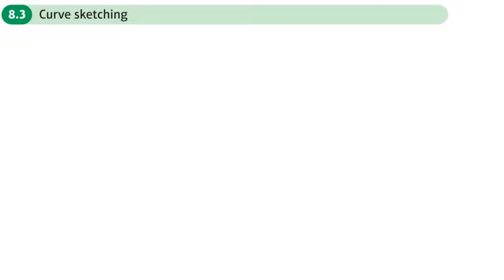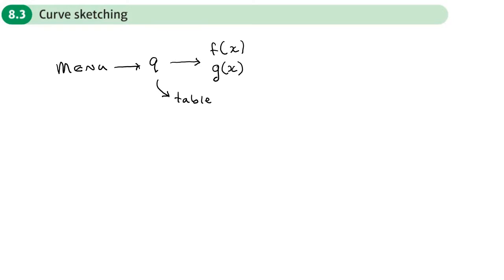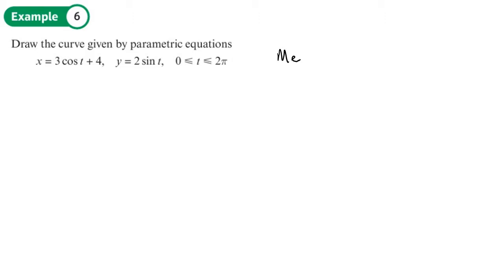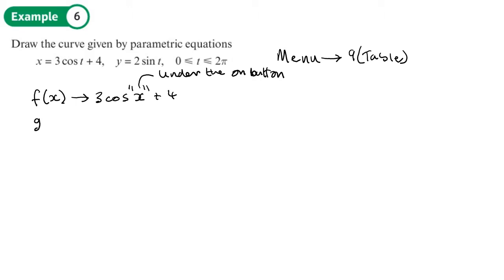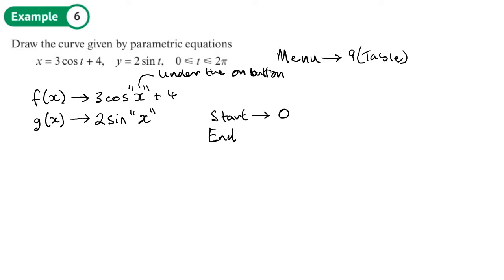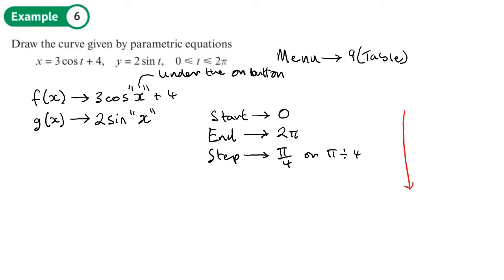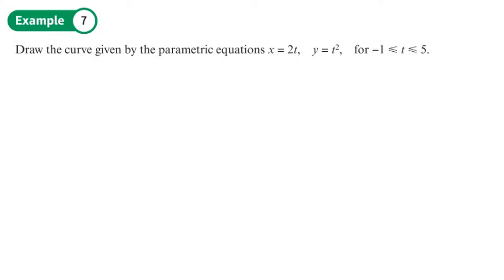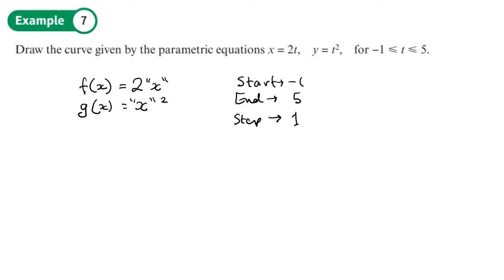8.3 Curve Sketching (PURE 2 - Chapter 8: Parametric equations)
hindsmaths How to sketch the graphs of parametric equations
0:00 Intro
1:38 Example 6
3:49 Example 7
4:42 End/Recap